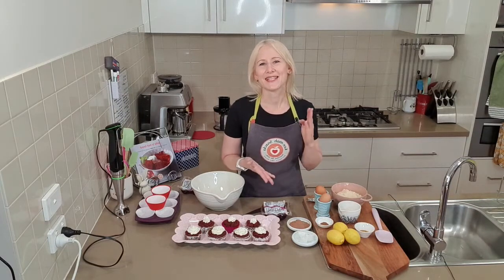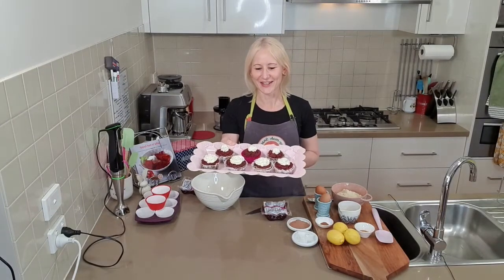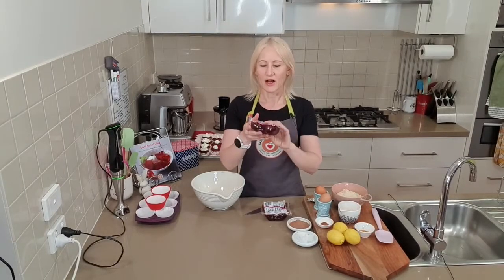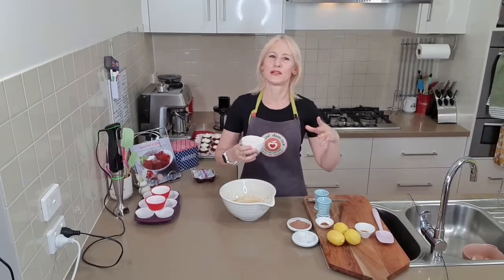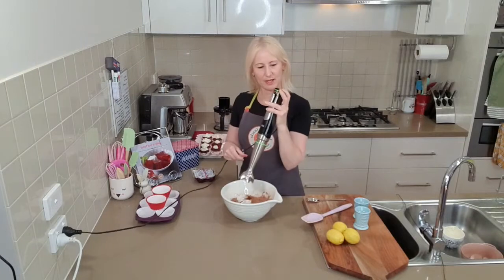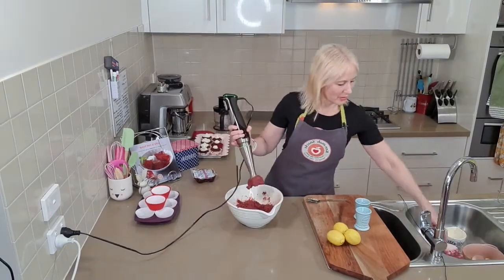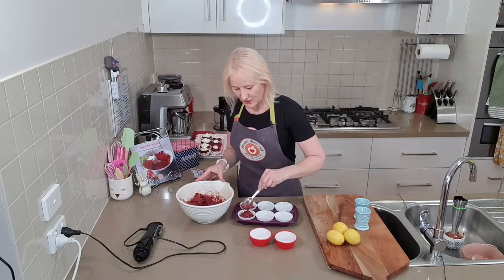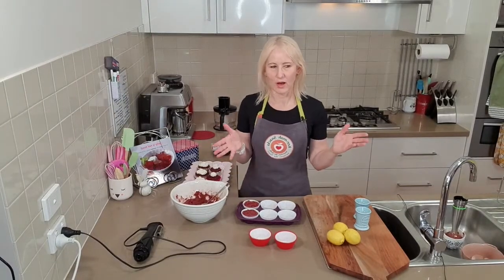Beetroot Red Velvet Cupcakes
😝 Taste changes from cancer treatment can ruin the taste of many treats as well as every day foods. One of the magnitude of different taste changes is everything tasting too sweet - and I mean sickly sweet. Generally, this would mean cakes and biscuits are out altogether. Or so you may think.
🧁 Enter beetroot red velvet cupcakes! This is an adaptation of a 28 by Sam Wood recipe and this recipe was initially by Sarah Wilson, of I Quit Sugar fame. It's an absolute beaut for sweet taste changes.
🙋🏼‍♀️Alyx👩🏼‍🍳 Cancer survivor making food side-effect friendly.